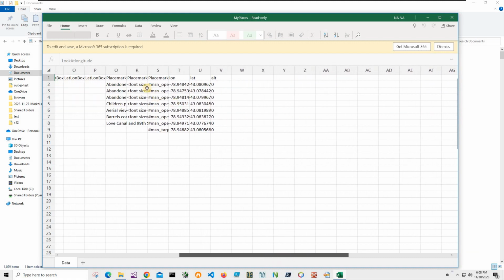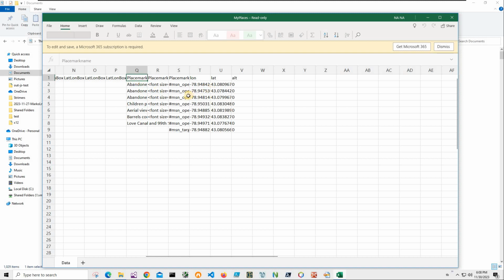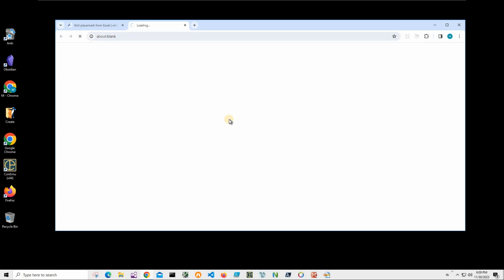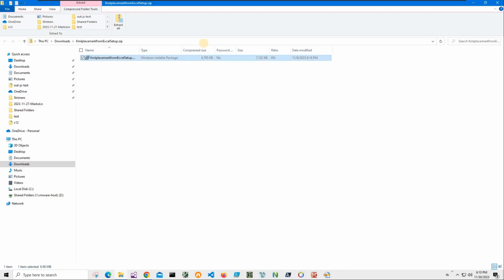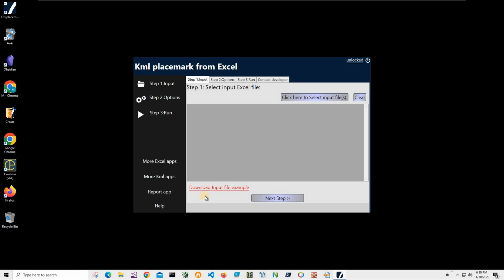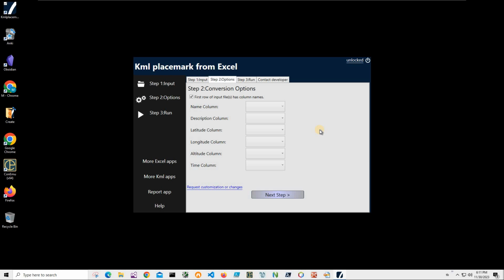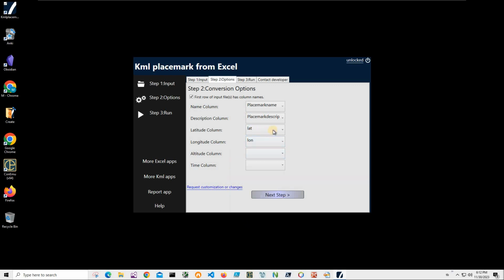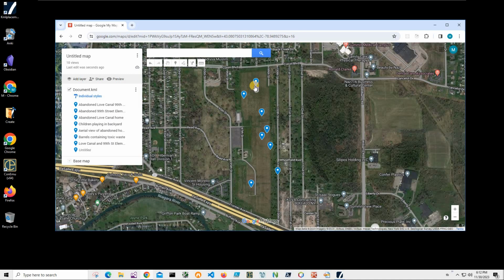Kml placemark from Excel